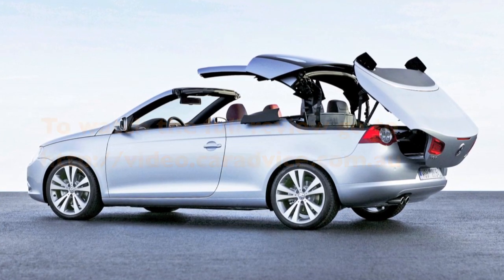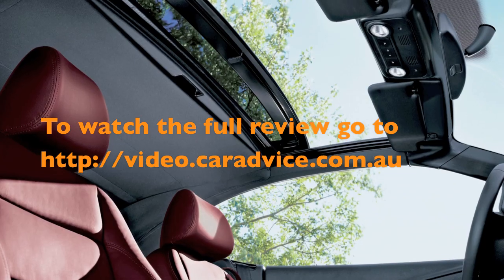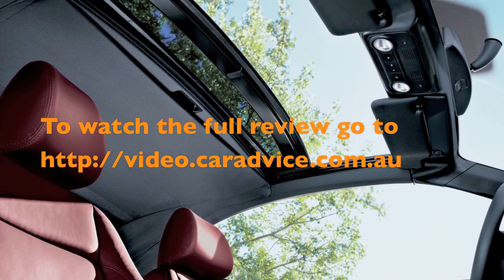Volkswagen EOS Review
German, convertible (with a tin lid) and inexpensive. So what is the difference between the Eos and the Audi A3 Cabrio.